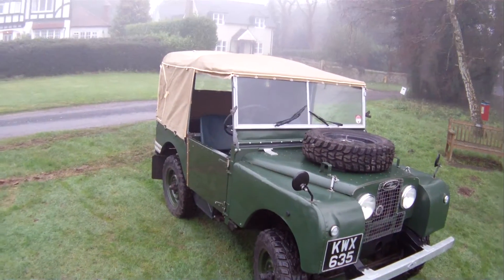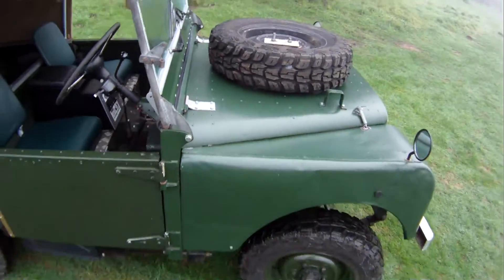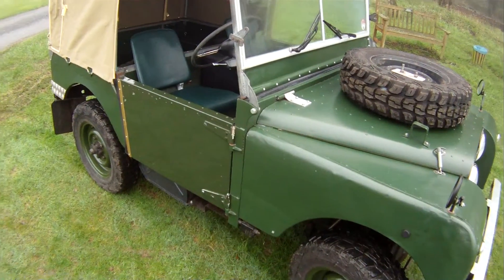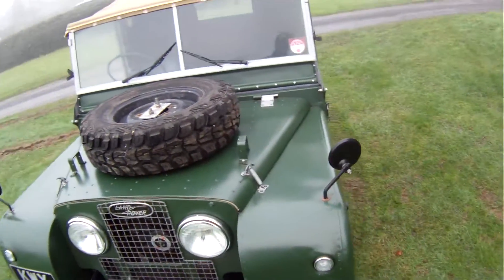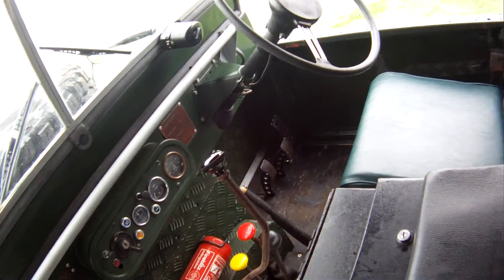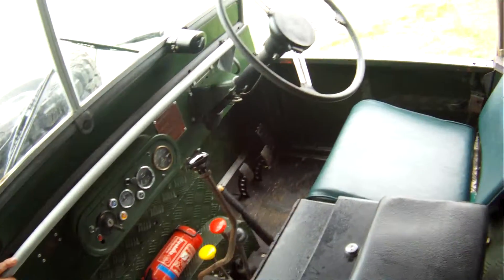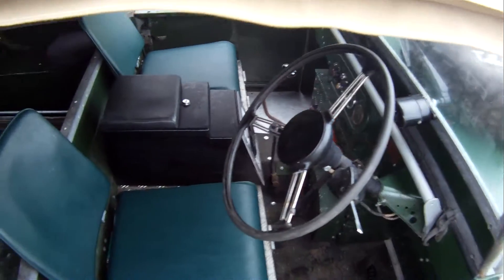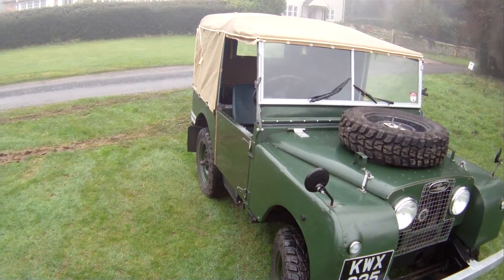land rover series 1 80in V8 for sale walkaround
motodrome land rover series 1 80in V8  for sale walkaround